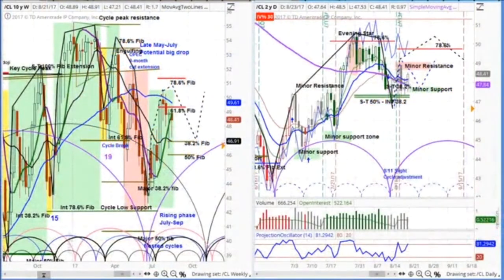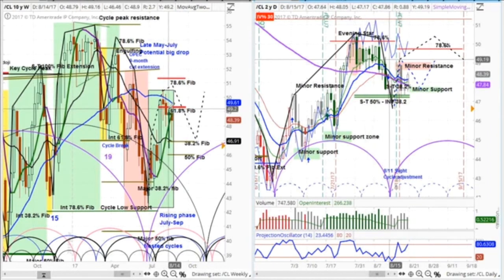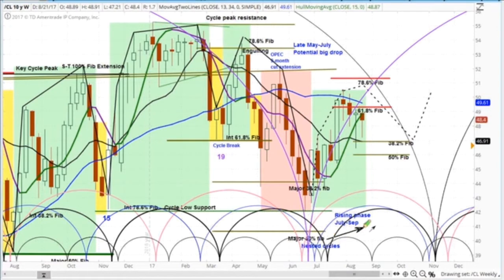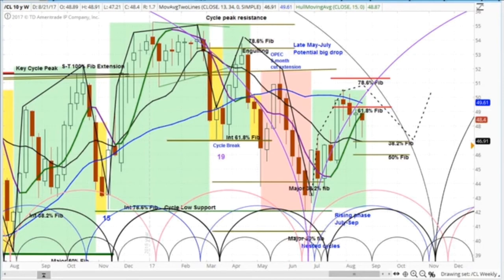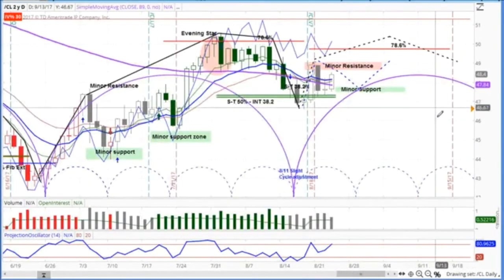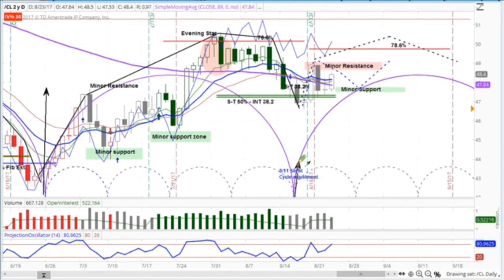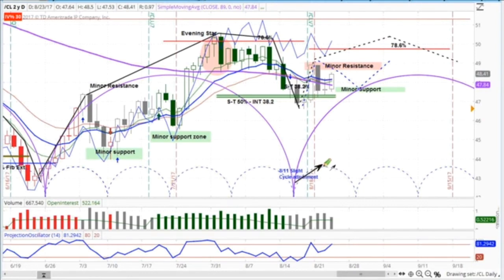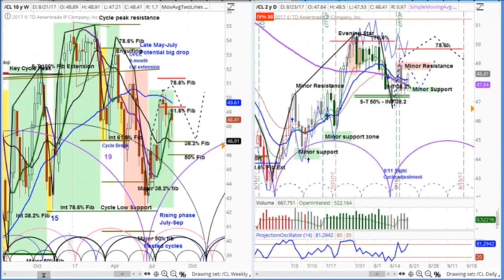FutureSpeak: Crude Oil - askSlim Think Piece 08/24/17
Crude oil futures look to be range bound in the midterm future. For the coming week, we expect a drop to minor support and then a small bounce.

This is part of our "Think Piece" series in which we offer previews of our member-only content.

I will send you a link for a discount for our Level 2 membership.

Did you like this? To become a FREE askSlim member,

Slim looks at things differently than most market analysts. He applies his unique cycle analysis to nearly 400 widely held stocks, futures and ETFs.